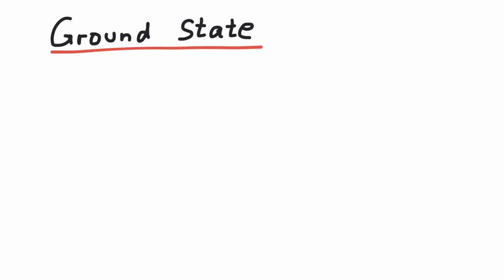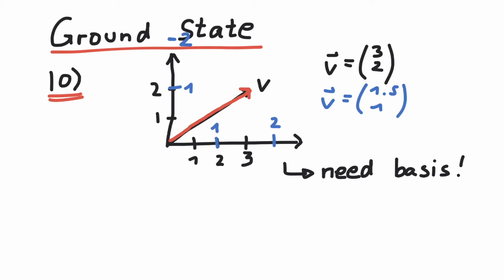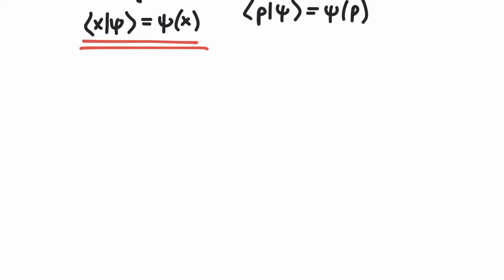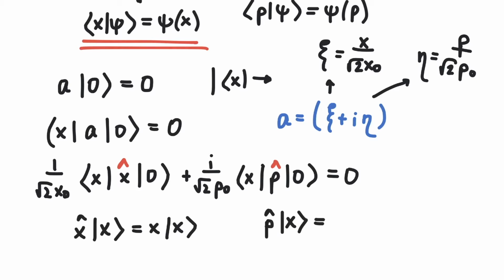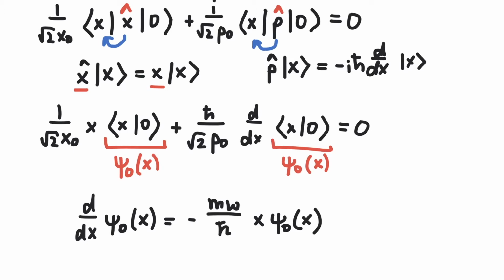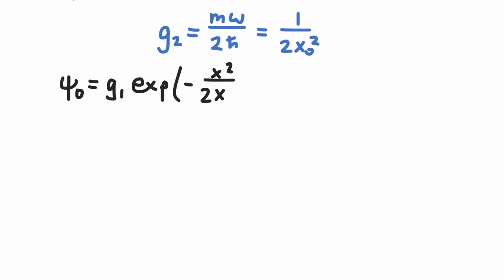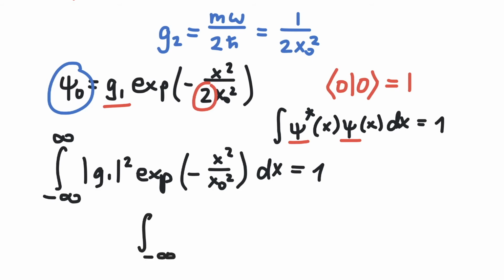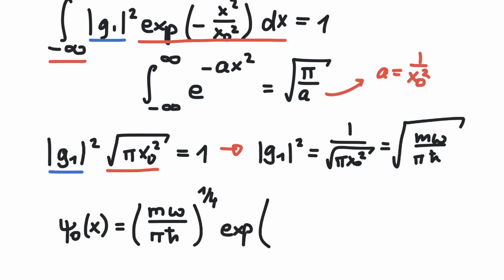Calculating the Ground State of the Harmonic Oscillator | Quantum Mechanics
We calculate the ground state of the harmonic oscillator and normalize it as well!